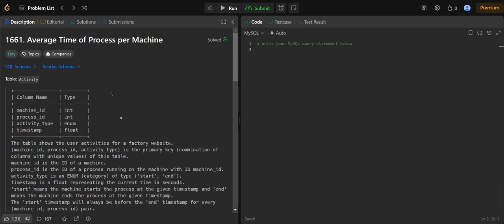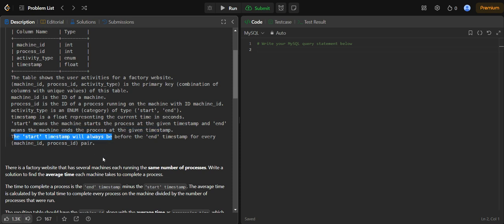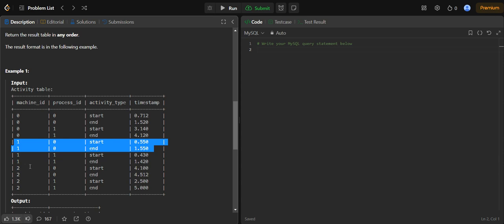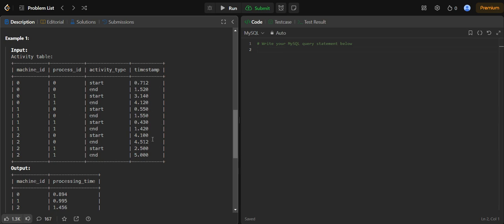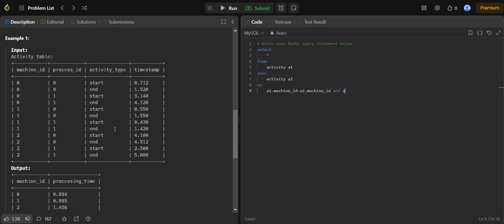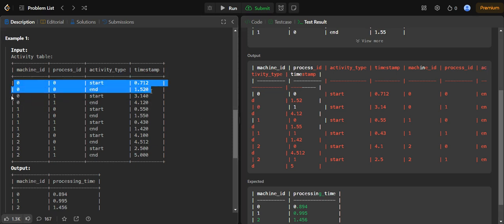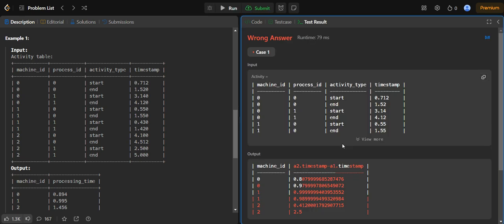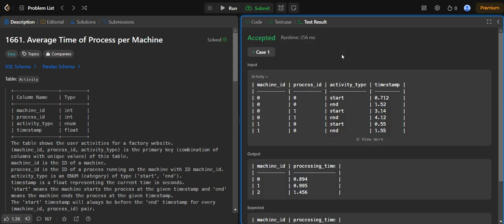SQL Day 10: Average Time of Process per Machine